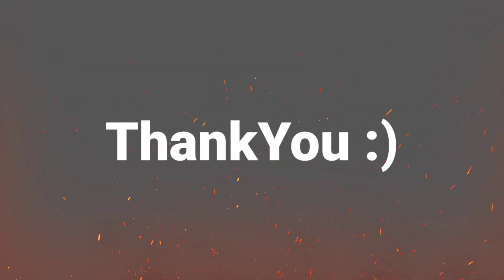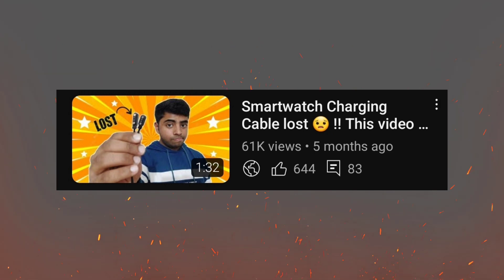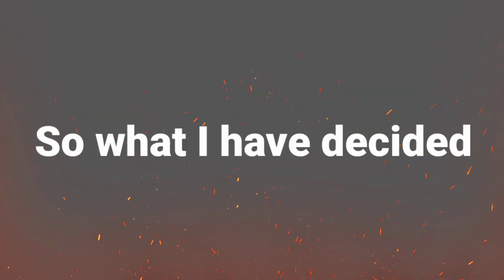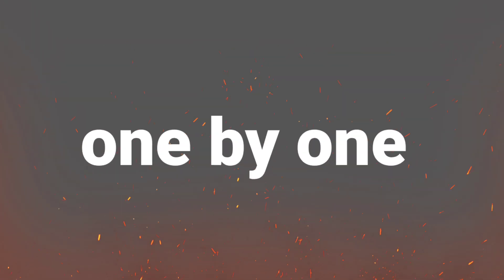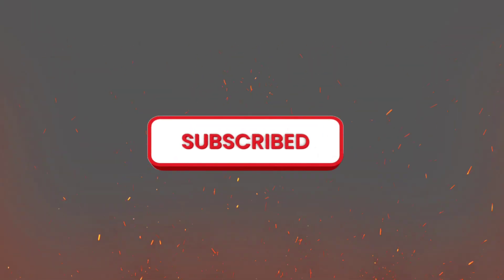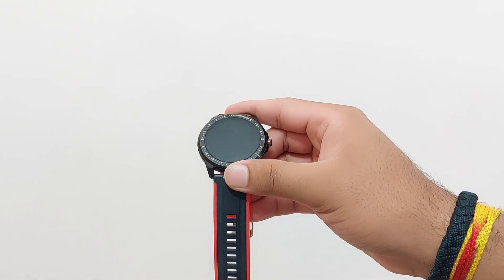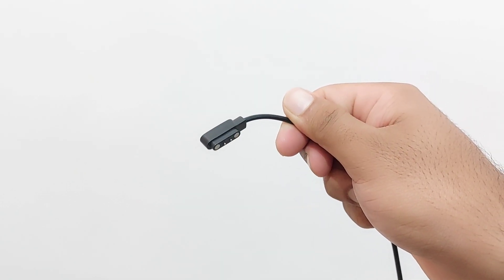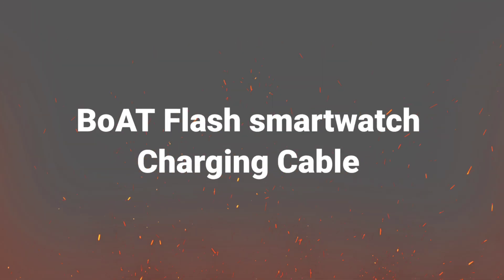BoAt Flash Smartwatch Magnetic Charging Cable lost 🥺 | Grab here 😎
Song: Justhea - Take It Easy

BoAt Flash Smartwatch Magnetic Charging Cable lost 🥺 | Grab here 😎 | Episode 1